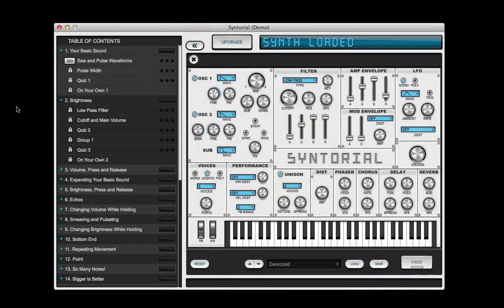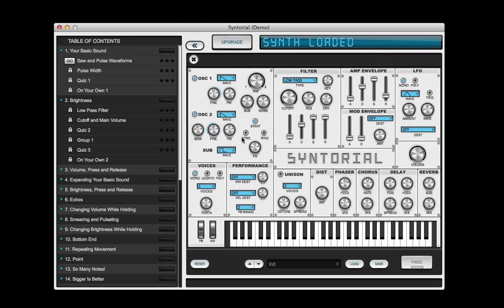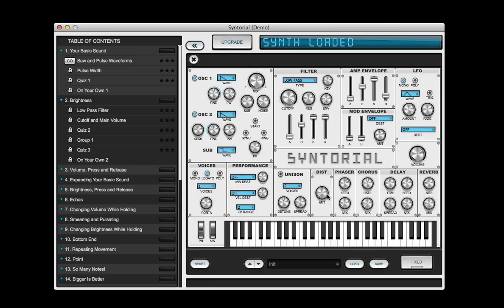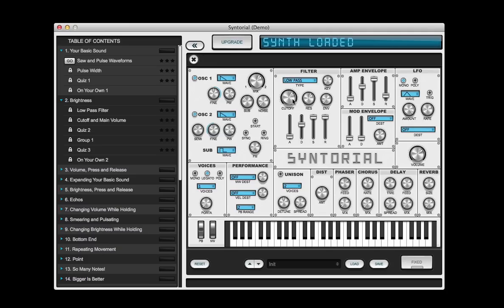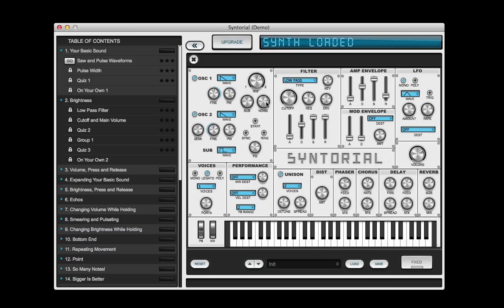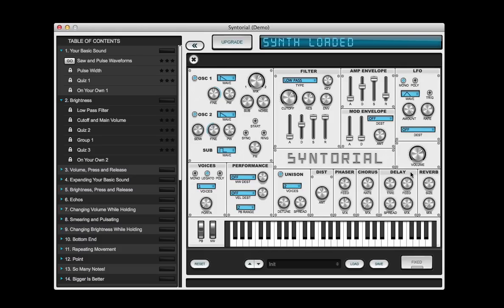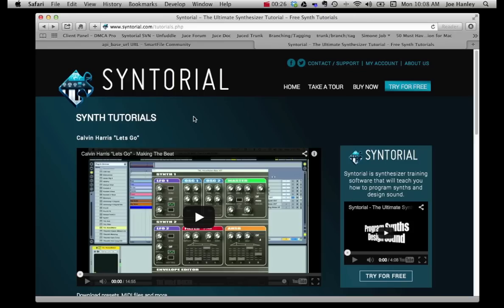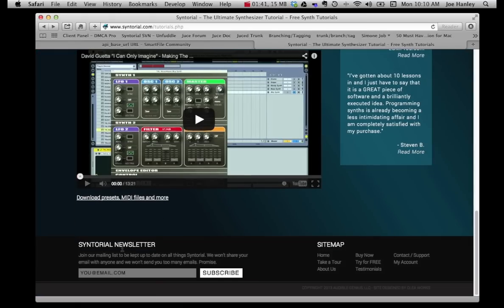"Derezzed" by Daft Punk - Synth Tutorial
Watch Joe Hanley, the creator of Syntorial, walk you step-by-step through the programming of the the synth lead from Daft Punk's "Derezzed".